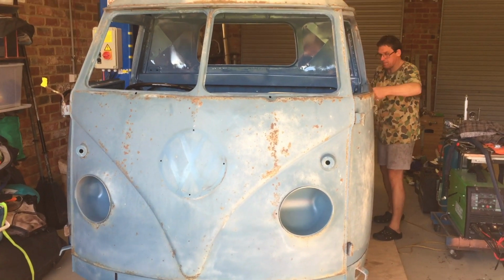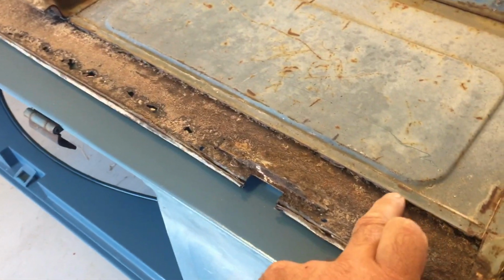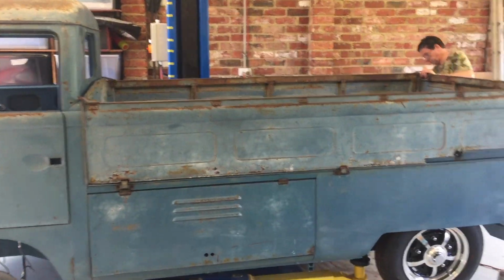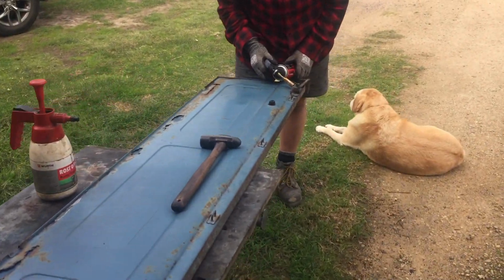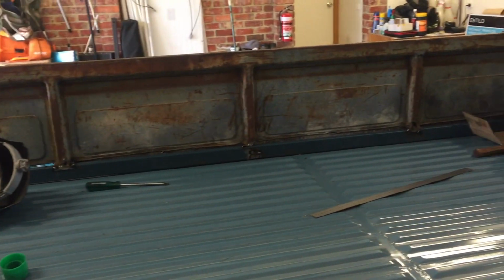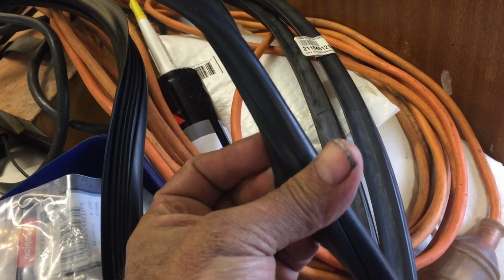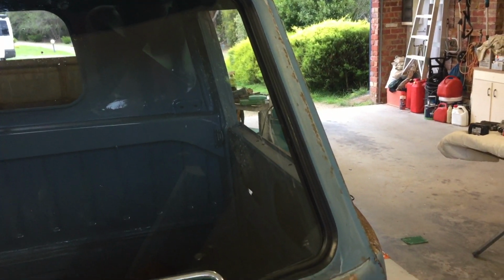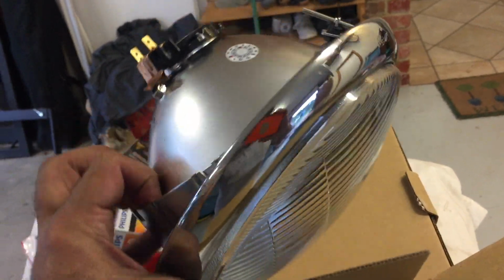VW Bus Restoration - BARN FIND SINGLE CAB (part16) vw restoration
Today we install the side gates and front glass